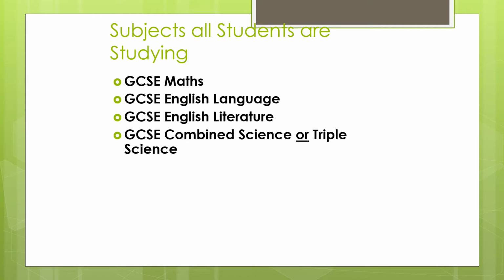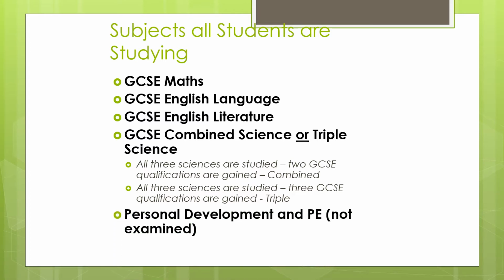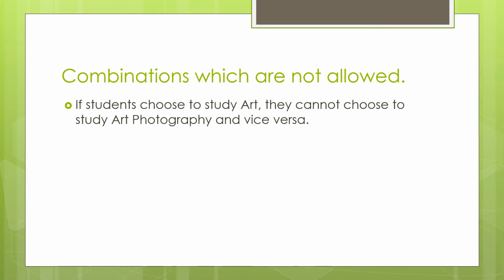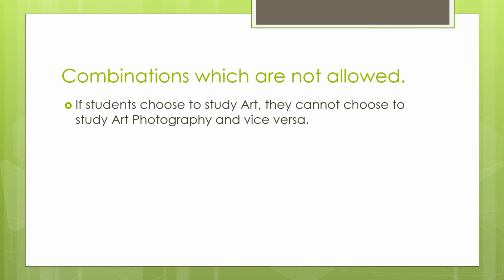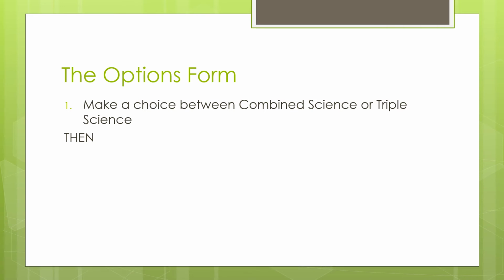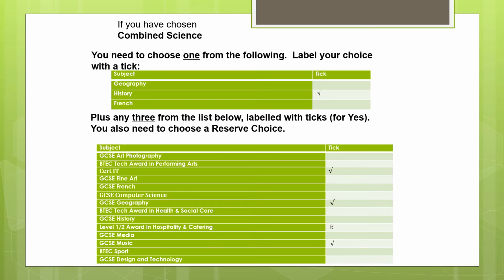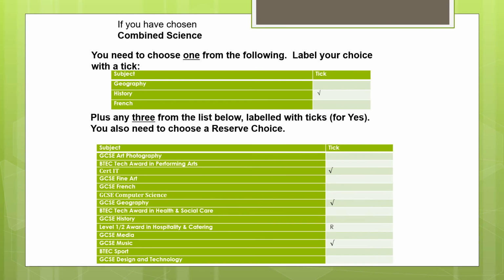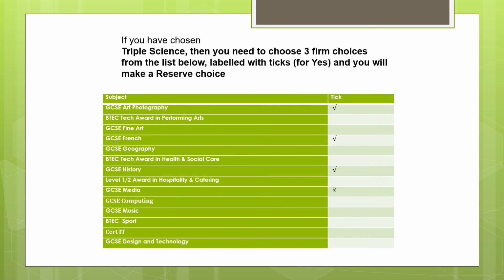Year 9 Options Information - Millom School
Year 9 Options Information  -  Millom School - 2021-22